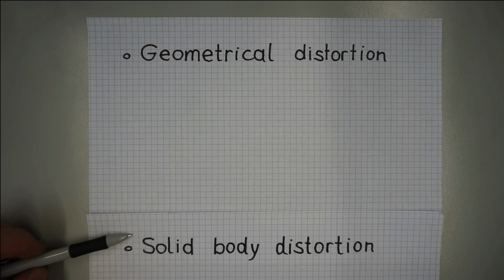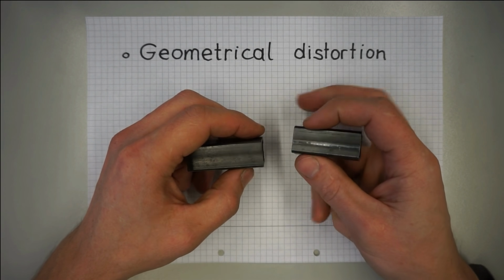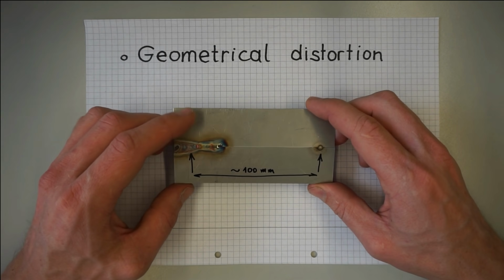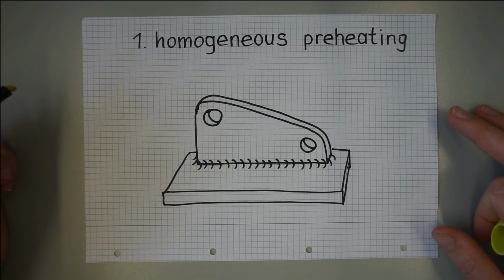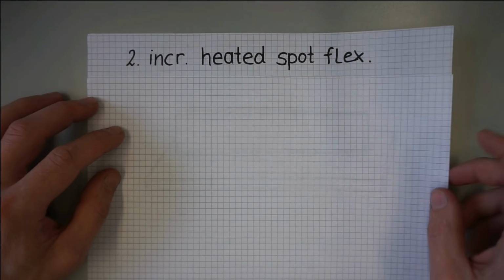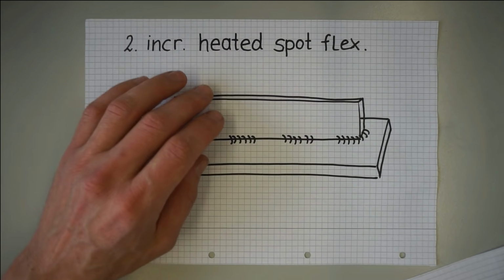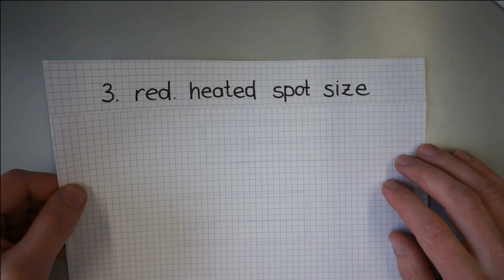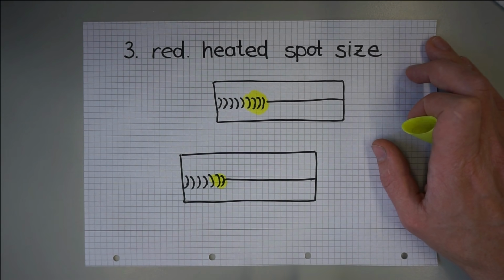Welding Distortion Explained Part 4: Influencing Distortion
Final part of a four part video series focusing on welding distortion.

Equipment and samples kindly provided by Prof. Dr. Dr.h.c. Ewald Werner, Institute of Materials Science, TUM.